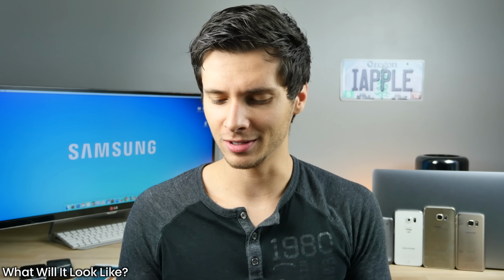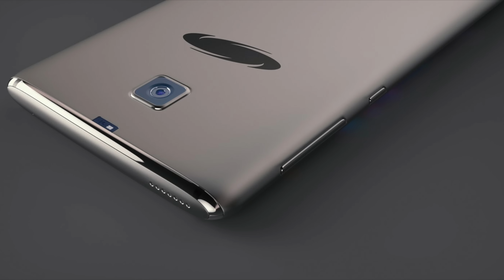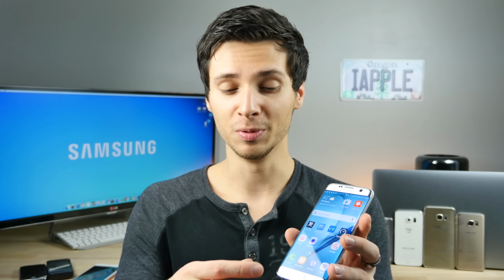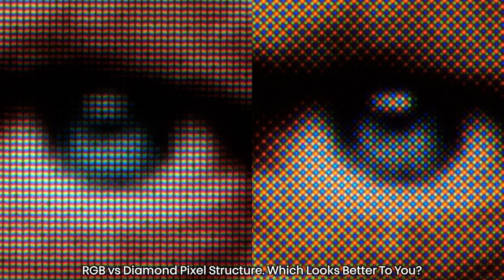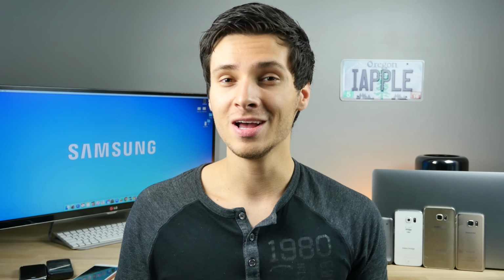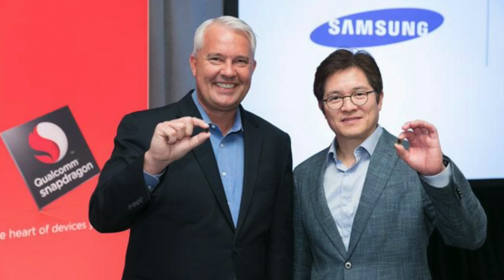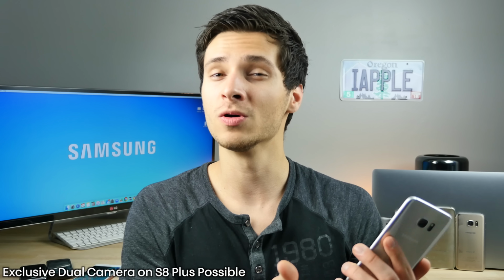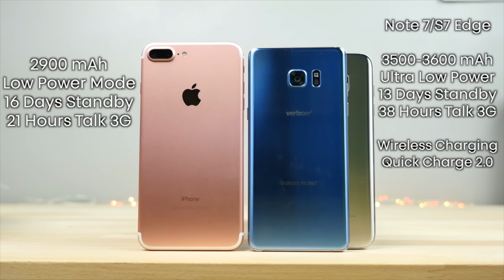The Samsung Galaxy S8 Will Be Huge!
Samsung Galaxy S8 & S8 Plus Rumors & Leaks Have Begun! Ground Breaking Features To Expect & Rumor Roundup With Sources!